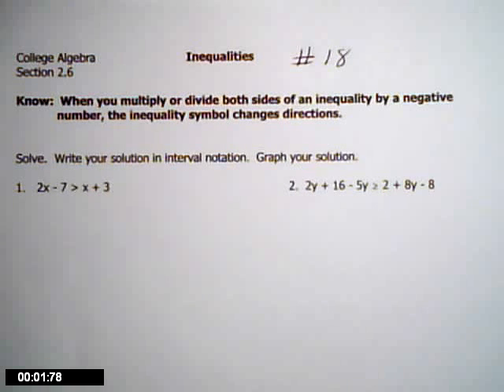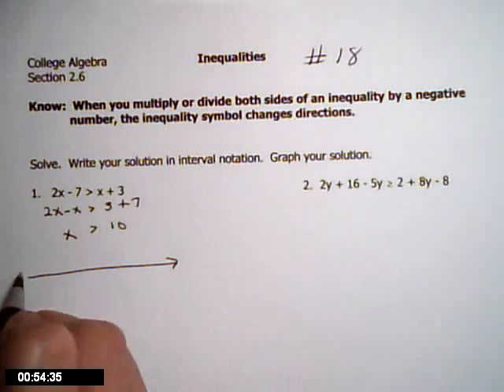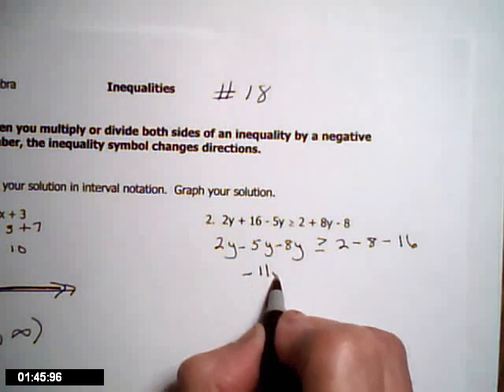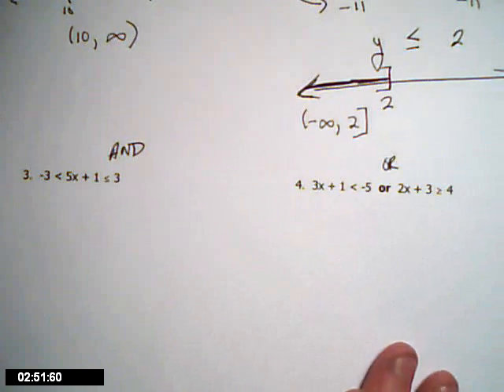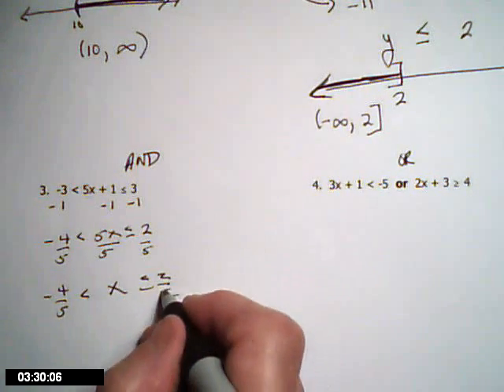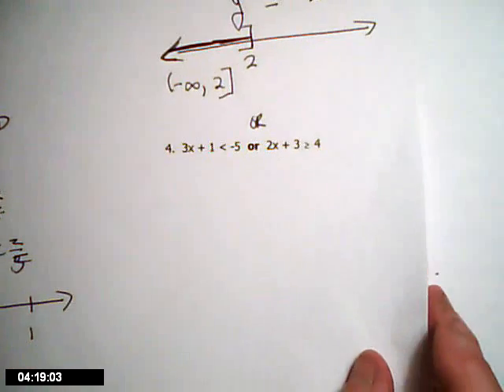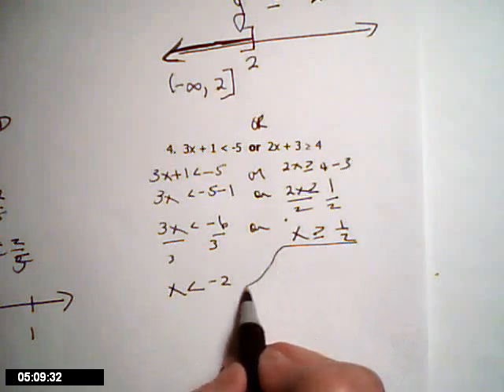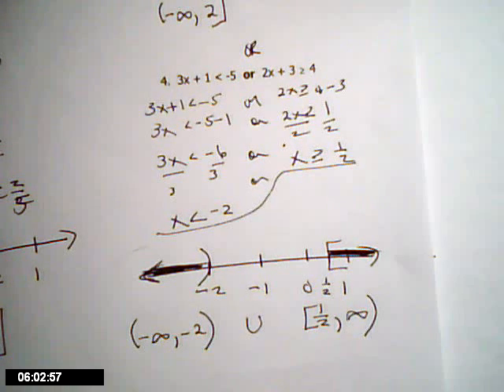College Algebra 1.6 Video - Inequalities